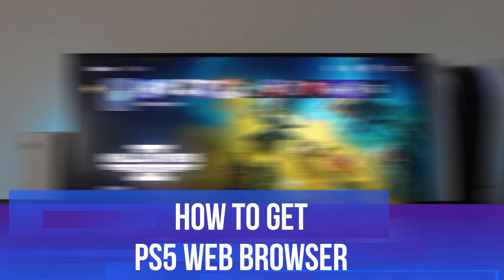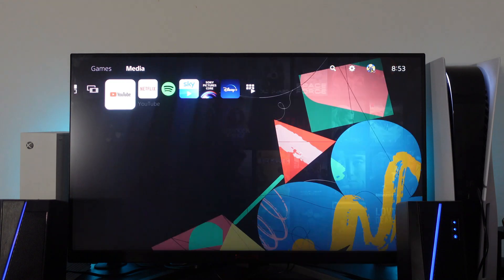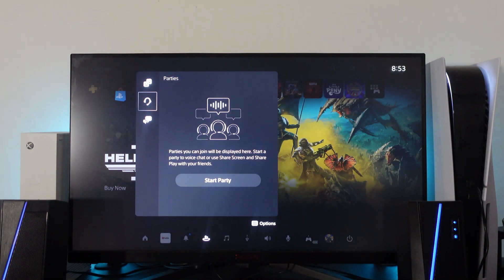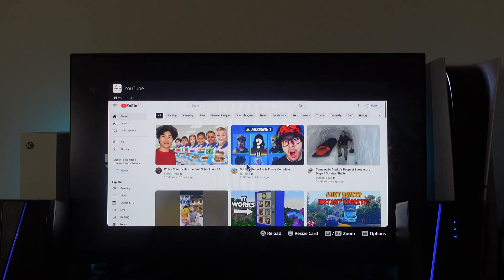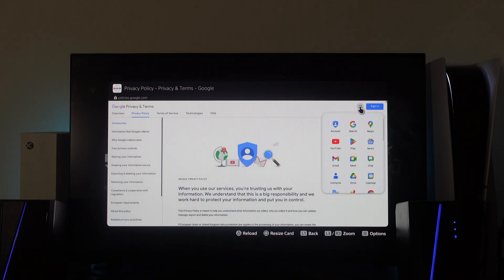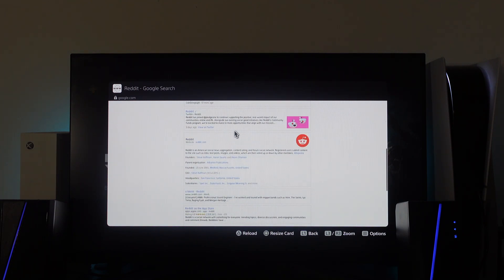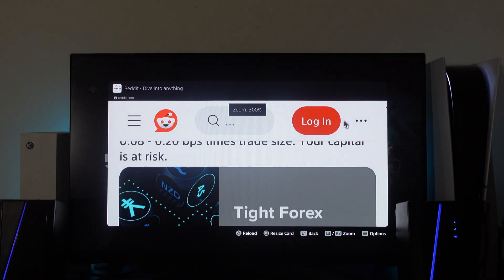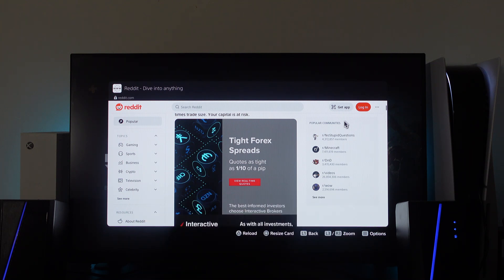How To Get PS5 Web Browser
In this video tutorial, discover the steps to access the web browser on your PS5 console. Learn how to navigate the internet, visit your favorite websites, and make the most out of the browsing experience on your PlayStation 5. Unlock the potential of your gaming setup by exploring the web browser feature and expanding your entertainment options. Follow along for a comprehensive guide on how to get the PS5 web browser and enhance your gaming experience.

 ✨Recommended VPN: ✨

Thanks!